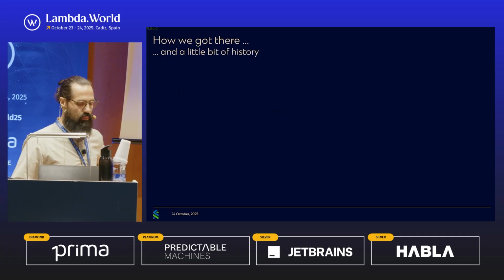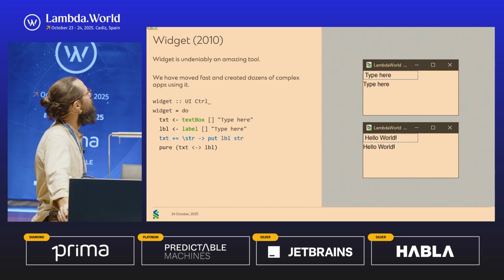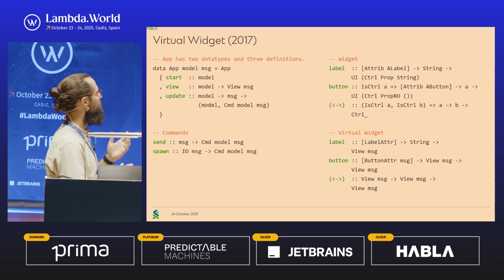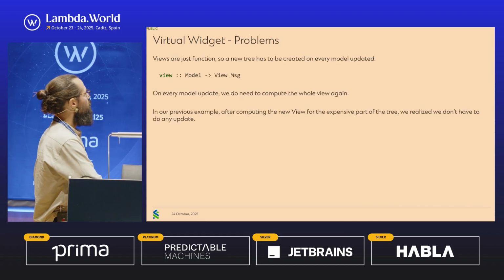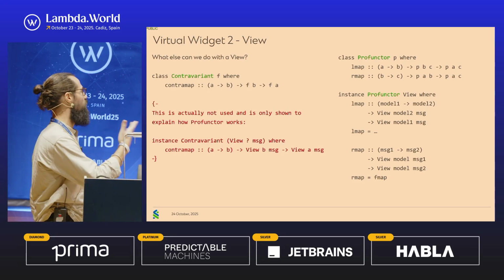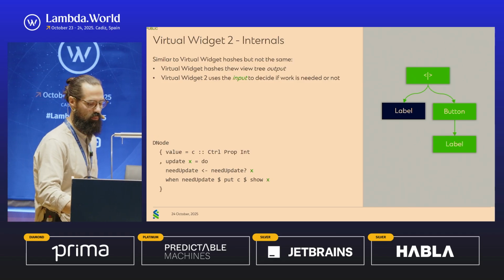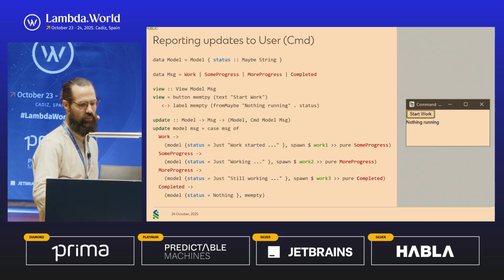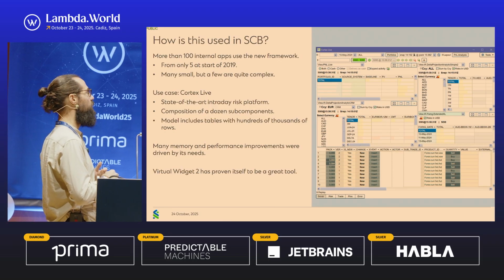Lambda World 25 - Declarative UIs in a functional language by Damian Soriano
In this talk, we will explore how we built a library to define declarative UIs using an in-house functional language. The discussion will center around three key components: a declarative view, an update function, and a model. We will address various challenges such as background tasks, efficient updates, and composition, and analyze the performance implications of different design decisions. The presentation is grounded in a production library that has evolved over more than ten years of experience. This library has been instrumental in the creation of over 100 internal applications.